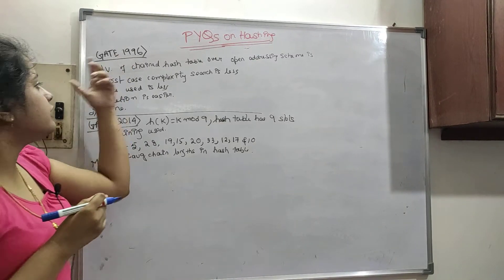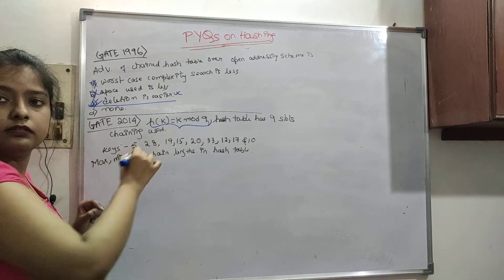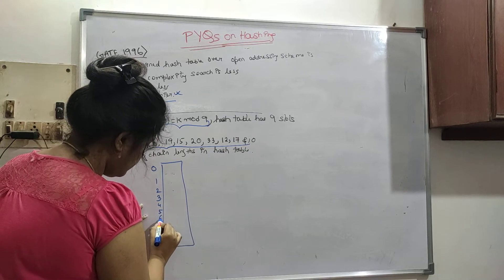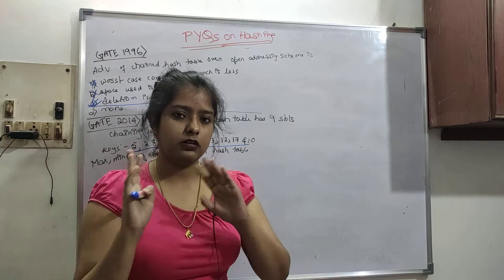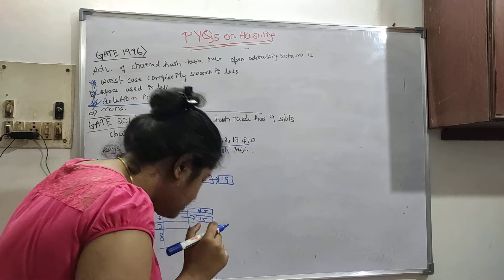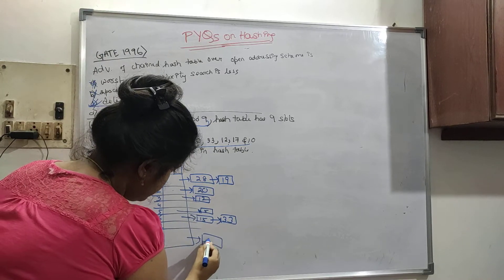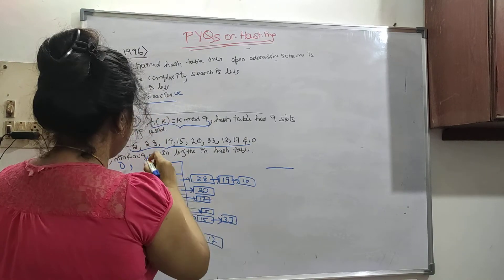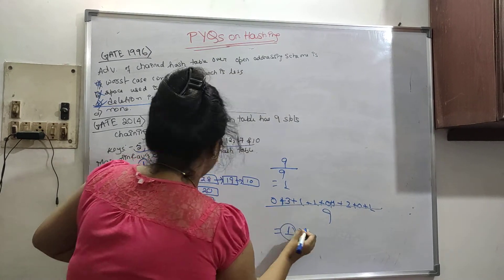GATE 1996, 2014 Question on Hashing.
Here I've done two GATE  PYQs on Hashing I'll upload more. Keep the watching.